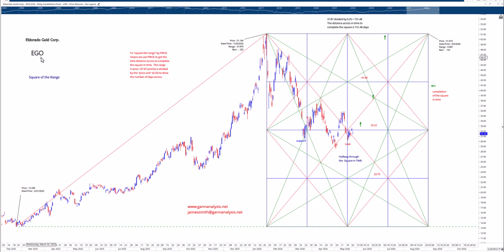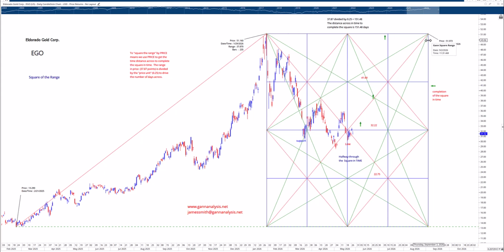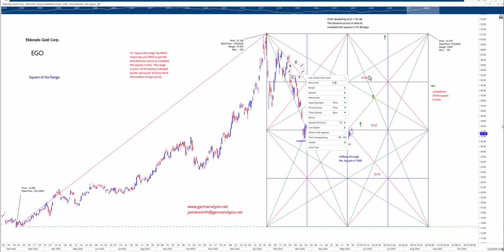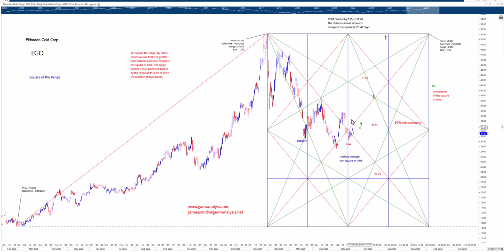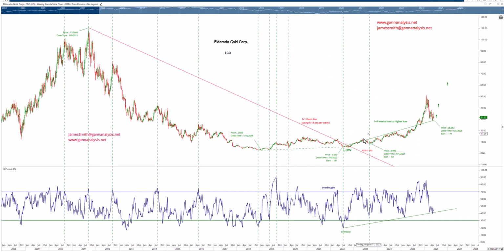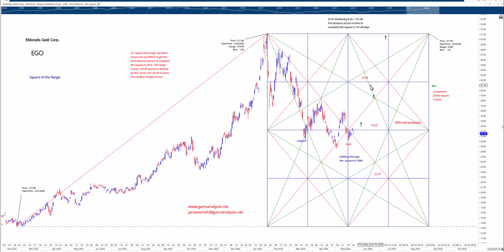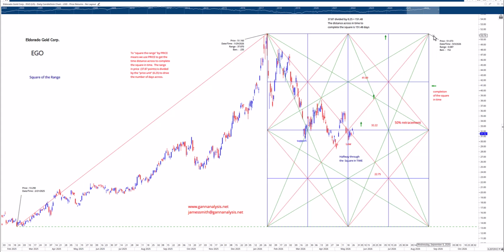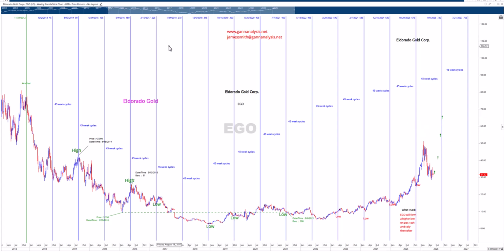EGO Gann Tutorial: Key Price Levels and Key Gann cycles for trading this stock with Gann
Learn how to analyze Eldorado Gold (EGO) using Gann theory techniques, including support and resistance levels, trend analysis, time cycles, and potential breakout zones for traders and investors. Hit the SHOP Tell me your stock and I will do the Gann analysis on something you care about.